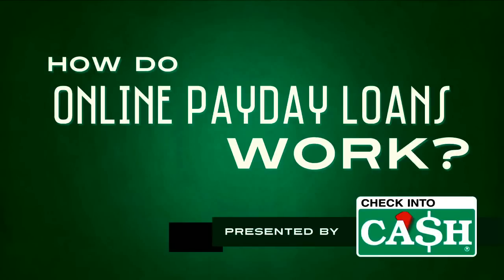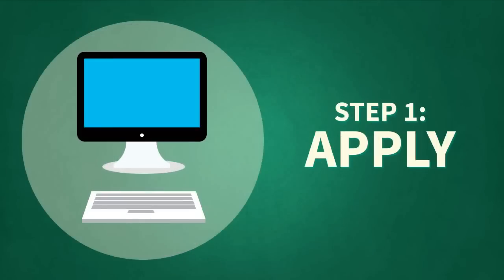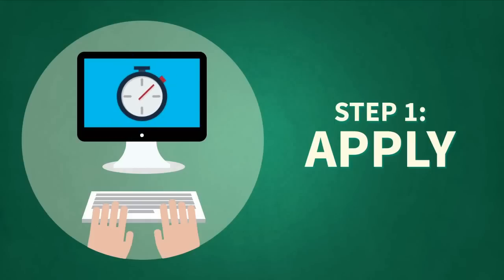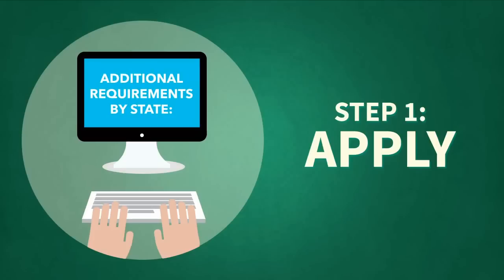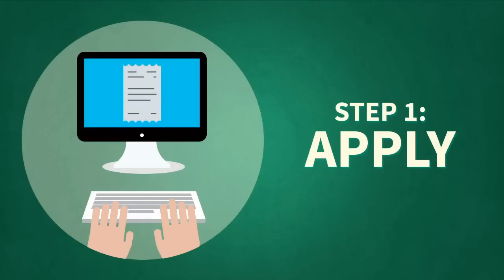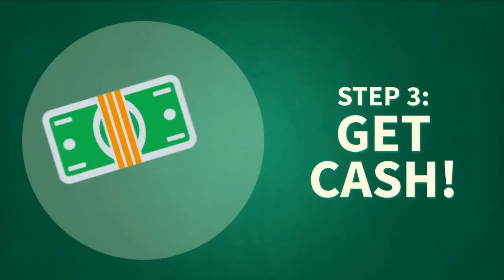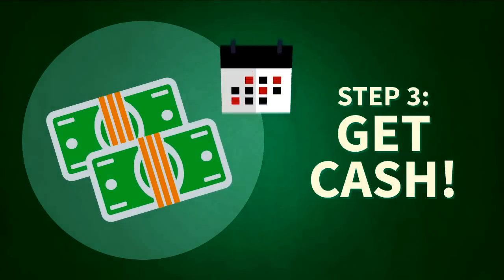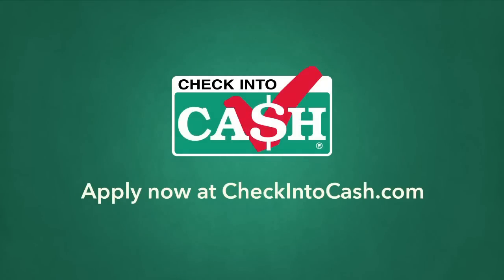How Do Online Payday Loans Work? | Check Into Cash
- A payday loan is a small dollar short-term advance used as an option to help a person with small, often unexpected expenses.

Payday Loans are short-term in nature and not intended to be used long-term or for larger purchases like a home or a car. Payday loans are a safe and convenient way to allow a customer to stretch their buying power and help cover small, unplanned expenses. Whether you’re suffering from seasonal expenses like holiday bills and back to school costs or you need help with unexpected bills, or repairs, Check Into Cash can help.